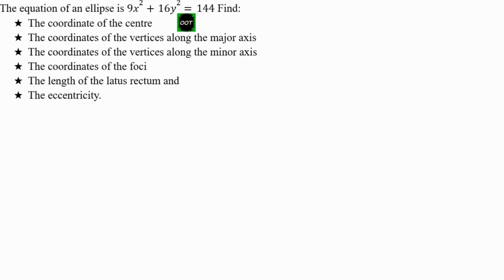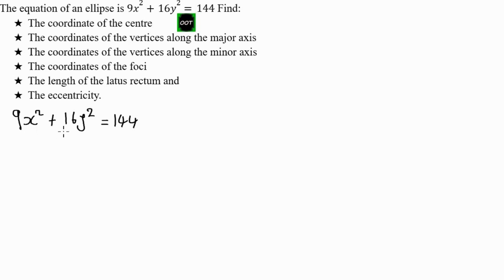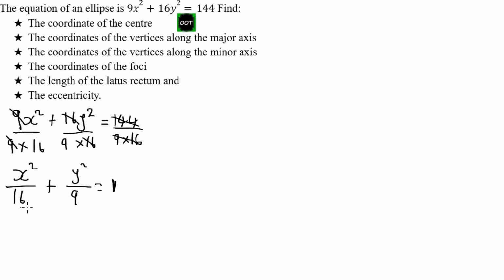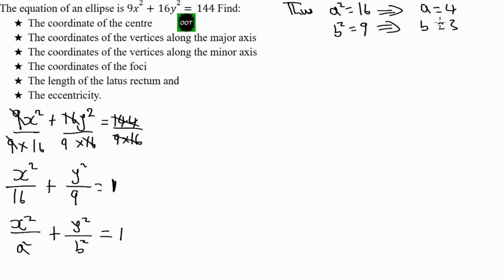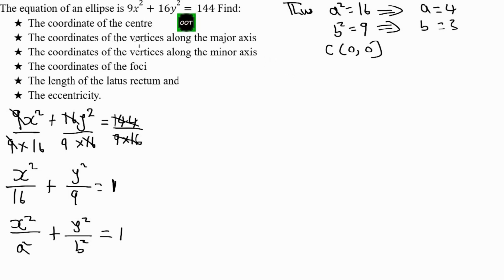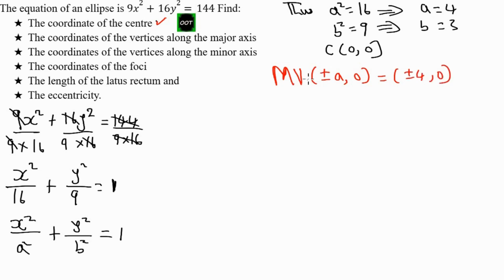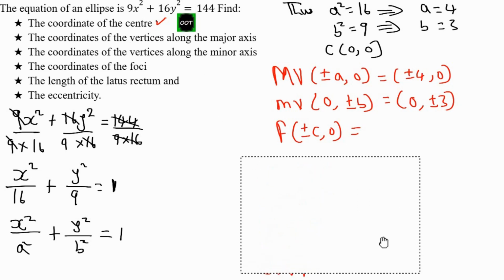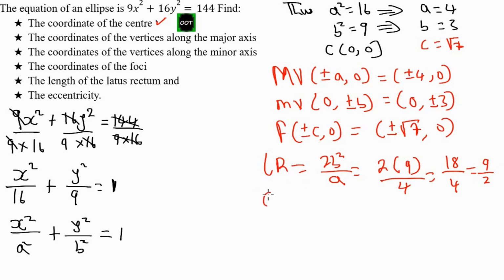Practice Question on ELLIPSE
In this video tutorial, I solve the first problem we have in the full video In the full video, i explained everything you need to know about ellipse in coordinate geometry. Whether you're just starting or revising for exams, this lesson is perfect for mastering the ellipse once and for all!

Standard equation of an ellipse (at the origin and not at the origin)

Coordinate of Major and Minor Vertices

Coordinate of Foci

Latus rectum plus plenty of examples.